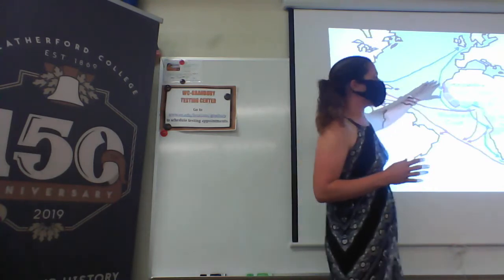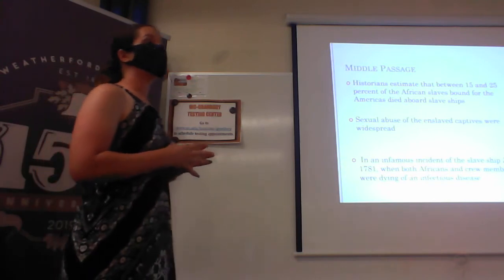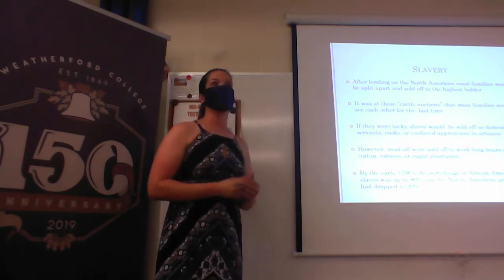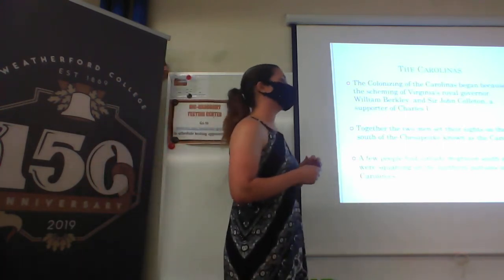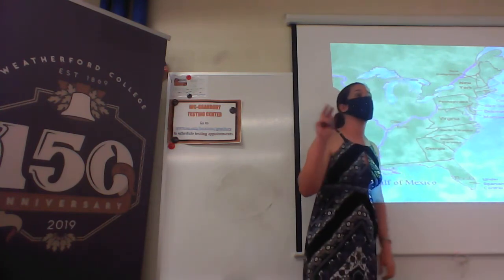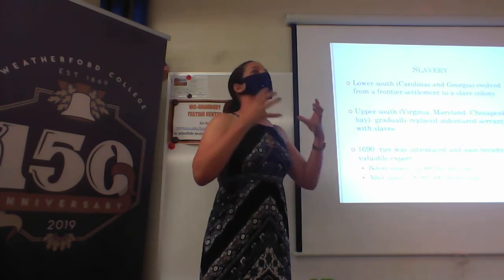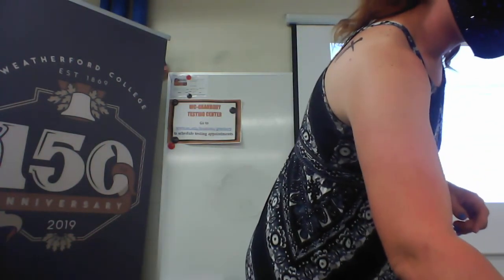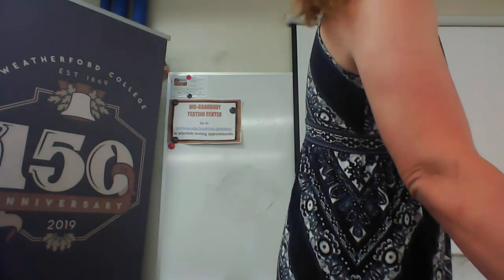Chapter 3 concluded